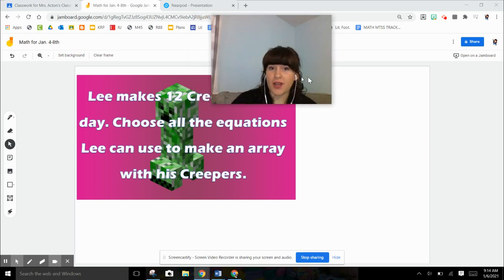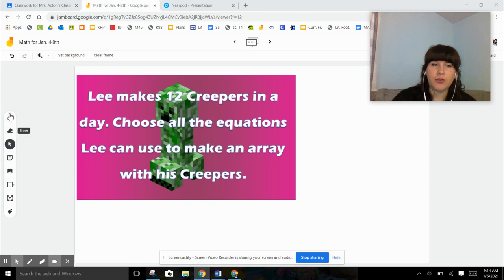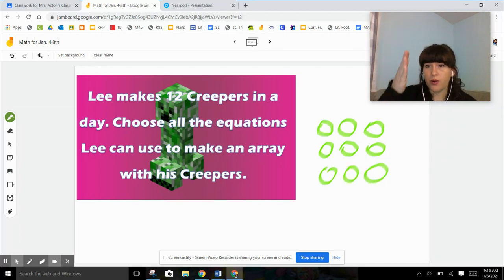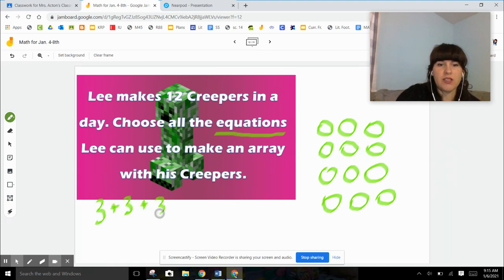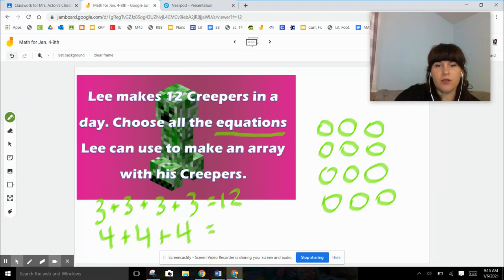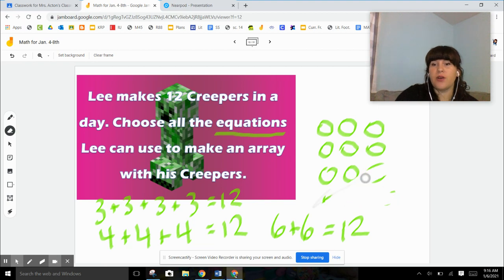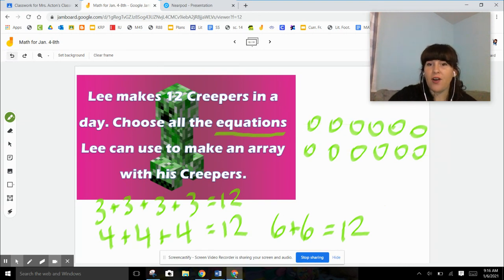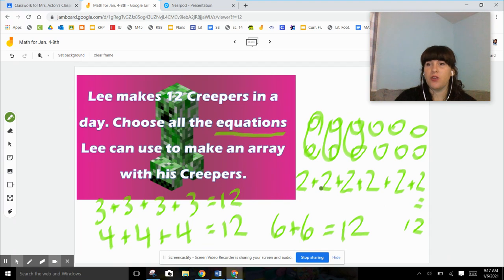Nearpod for Jan 6th